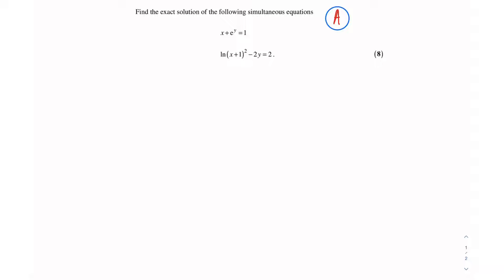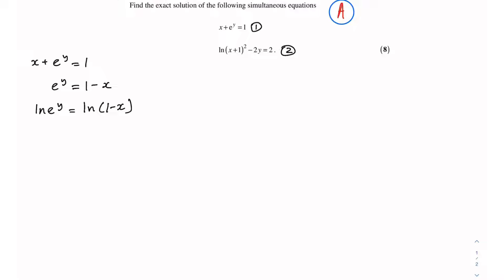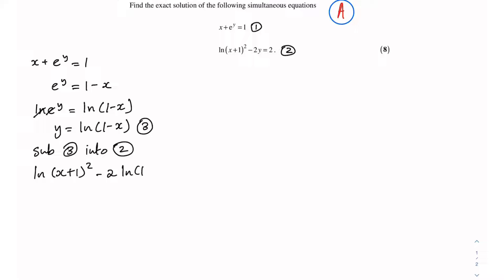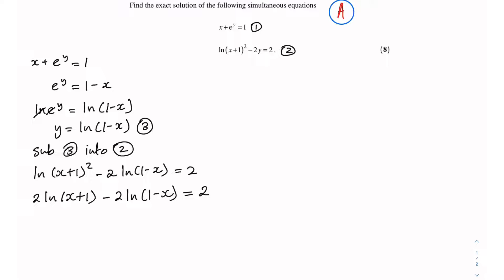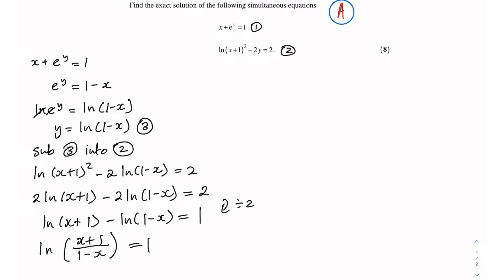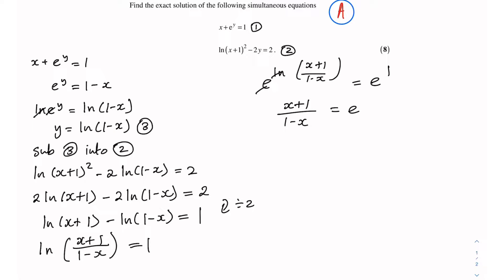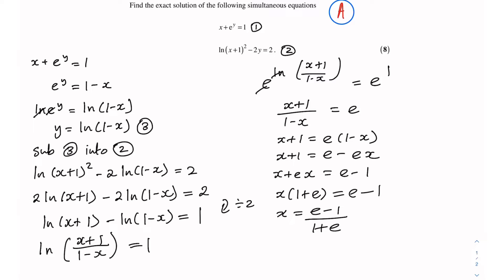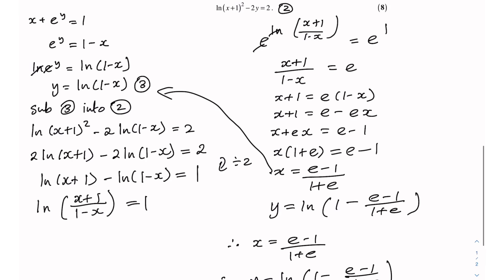Pure Maths Yr1: Solving Exponential and Logarithmic Simultaneous Equations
In this video I cover an A-level pure maths year 1 exam question. The concept of simultaneous equations, natural logarithm, exponential, laws of logarithms and substitution is tested.